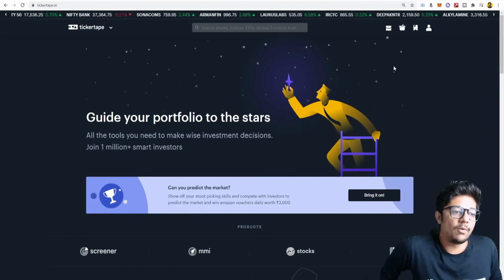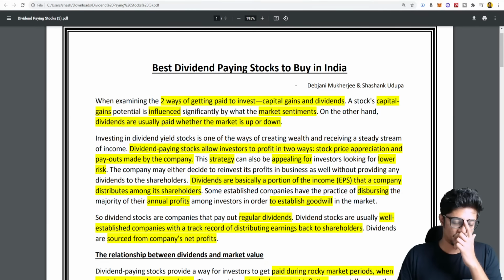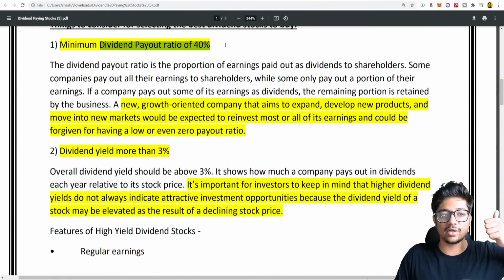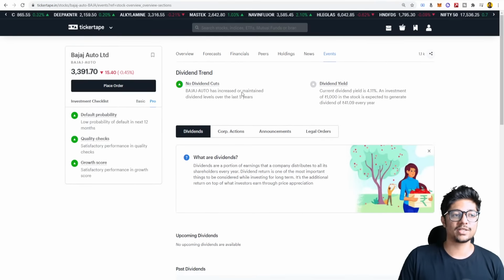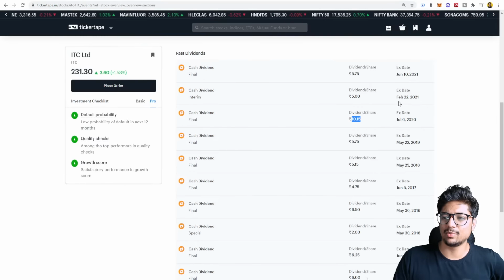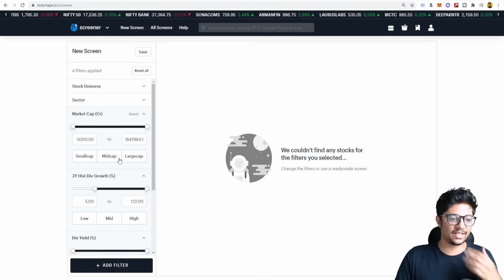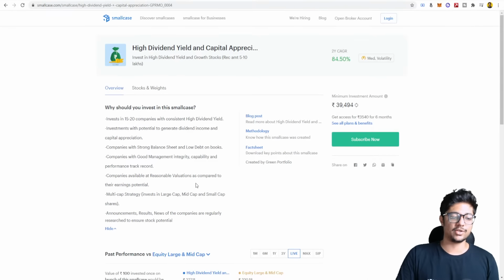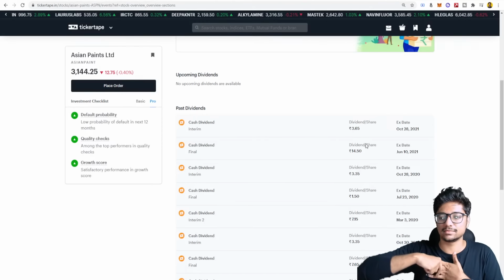Easy Dividend Investment Strategy For Passive Income | Dividend Stocks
Timestamps:

0:00 - Introduction
2:20 - Market update
2:50 - Dividend Basics and Dividend stocks checklist
16:05 - Dividend stocks analysis
22:43 - Dividend strategy smallcases
29:40 - Who is  Dividend Investing for?
33:47 - Conclusion